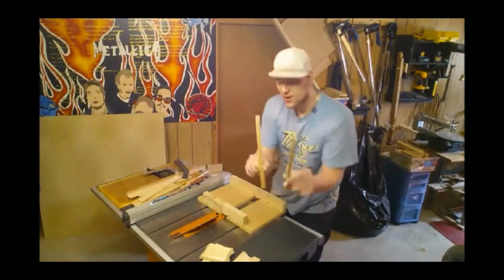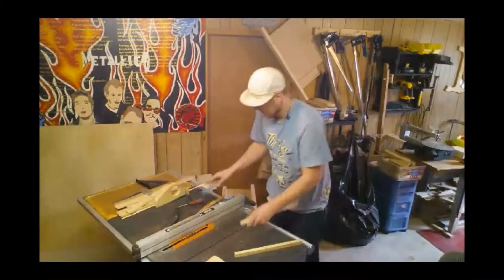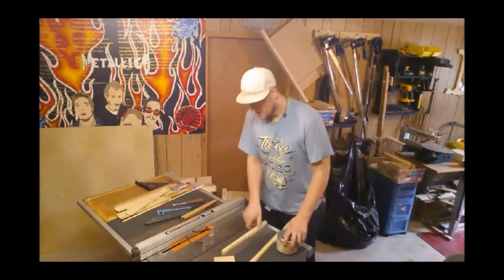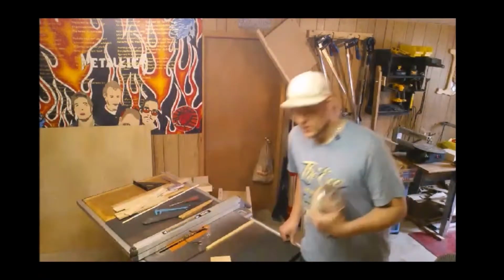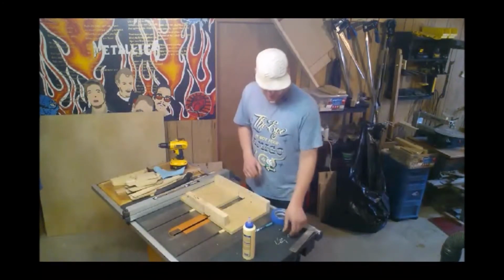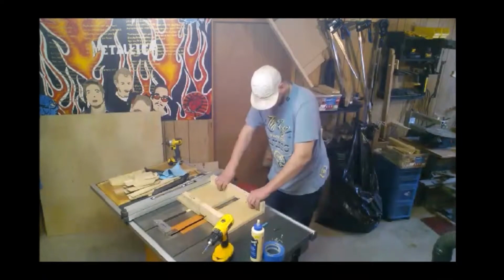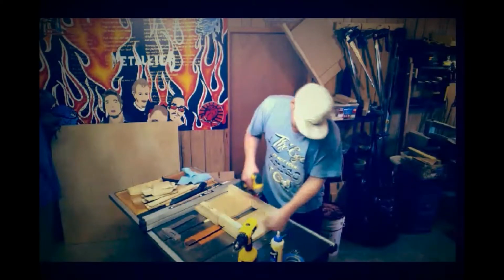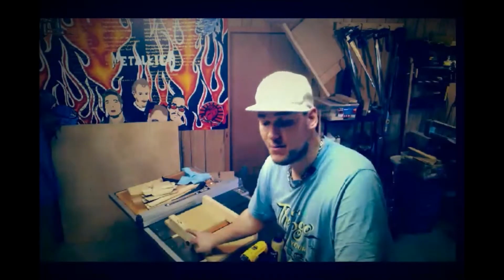v10 Fixing an Old Mitre Sled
Taking an old mitre sled from a past table saw, we replace the hardwood runners and re-fashion the old sled for the new saw!  Easy methods for a very useful Table Saw Accessory!
Don't forget to SUBSCRIBE so you don't miss upcoming videos including Part 2 & 3 of the V7- Jewellery Box Build & V8- Custom Baseboard Build, where we take purely rough lumber and turn it into beautiful custom baseboard for my mothers newly renovated kitchen!
Also check out everything that we do on our social platforms such as Facebook, Pinterest and Twitter.